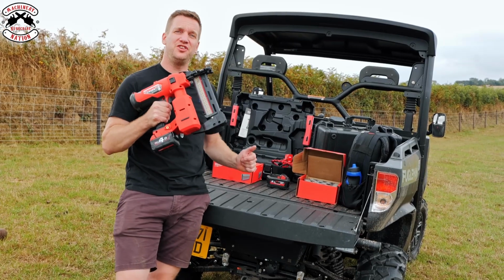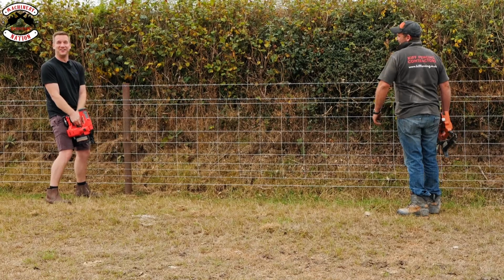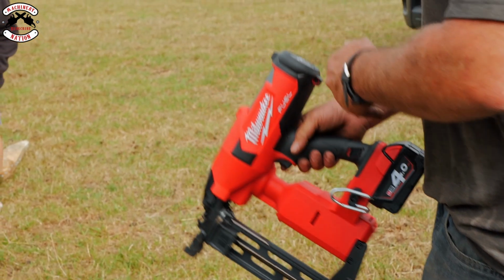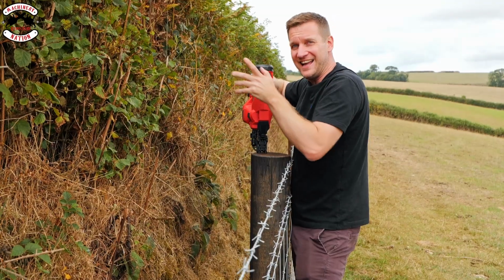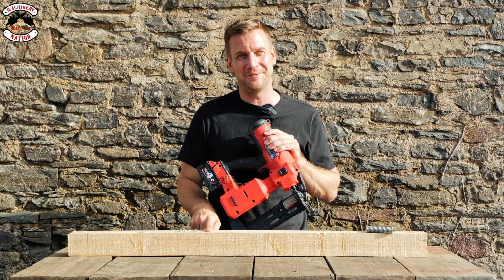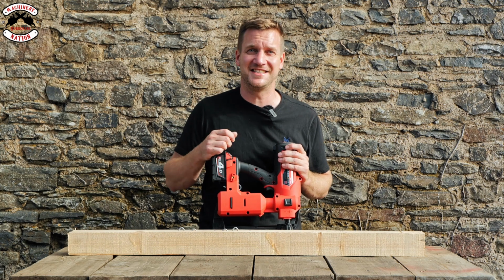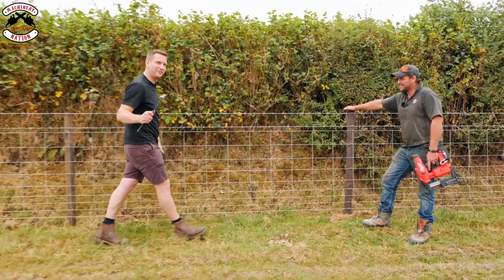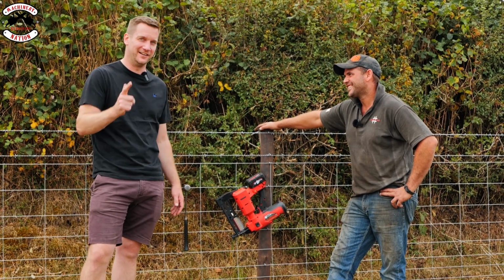New Milwaukee M18 Fencing Stapler FFUS Staple Gun = Game Changer!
We try out the brand new M18 FFUS staple gun from Milwaukee! The M18 FUEL™ Fencing Utility Stapler that delivers the power to sink up to 600 x 50mm staples on one M18 HB3 battery charge. By leveraging their Nitrogen Air Spring technology, POWERSTATE™ Brushless motor, and REDLINK™ Intelligence, this stapler delivers the power to seat staples into the toughest Fence Post Materials.

Designed for compatibility with their 9 Gauge Galvanized Staples (sold separately) available in three sizes: 40mm, 45mm, and 50mm.

Features include;
- Excellent power to consistently fire 50 mm staples into fence posts.
- Ready to Fire Technology eliminates ramp-up time between each staple discharge.
- No gas cartridges and no cleaning required, designed to deliver durability and reliability to the most demanding users with very little maintenance.
- Tool-free, quick and easy depth adjustment to assure staples are driven to the correct depth so as not to crush the wire.
- Quick access hatch for easy clearing of jammed staples.
- Dry-Fire lockout stops the tool being fired when there are no staples left in the magazine.
- Fires up to 600 staples per charge on a REDLITHIUM™ 3.0 Ah battery pack for maximum productivity.
- Excellent line of sight allows for quick and precise placing of each staple.
- Fires MILWAUKEE® 9 gauge barbed collated staples from 40 mm to 50 mm.
- Flexible battery system: works with all MILWAUKEE® M18™ batteries.